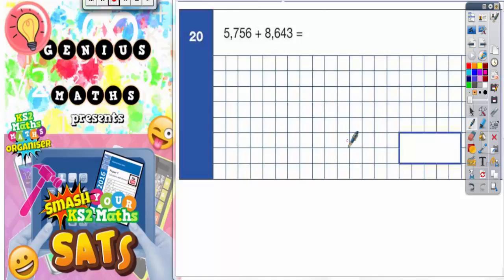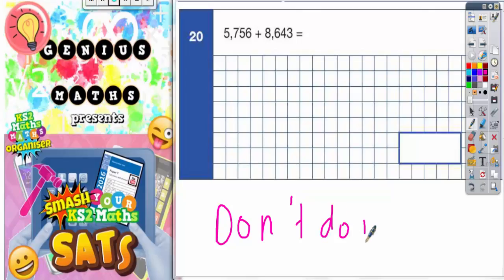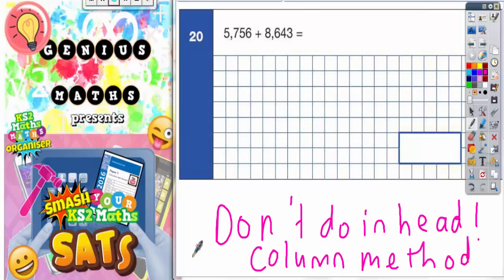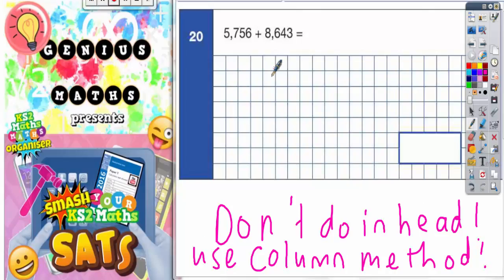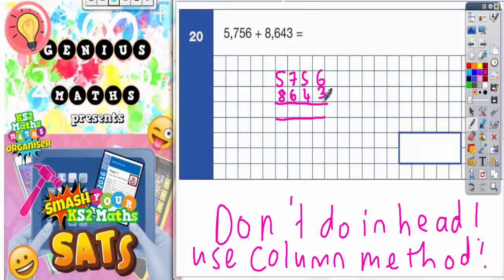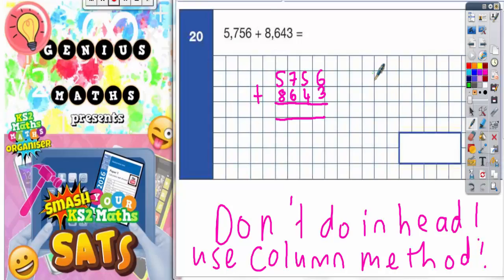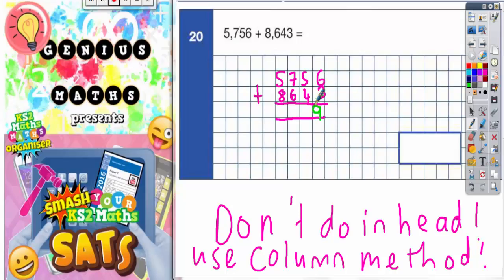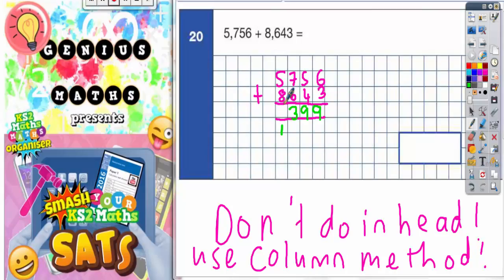Sample SATs Paper 1 Arithmetic Q20